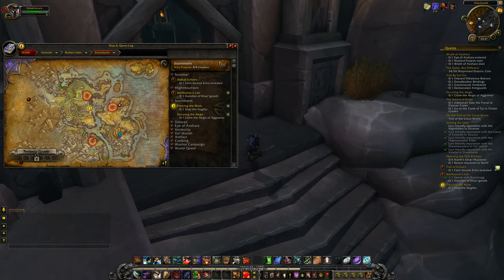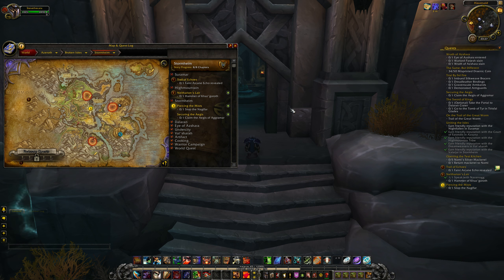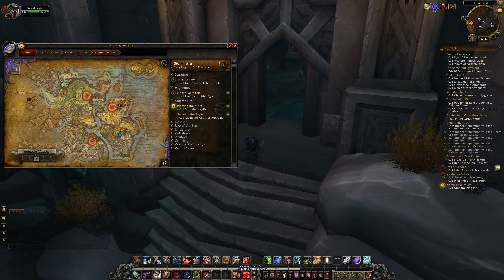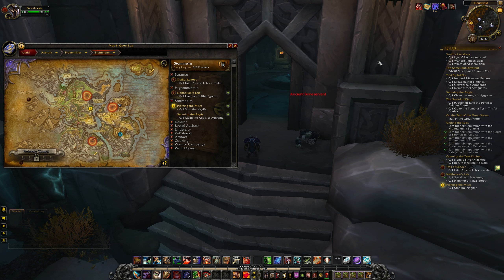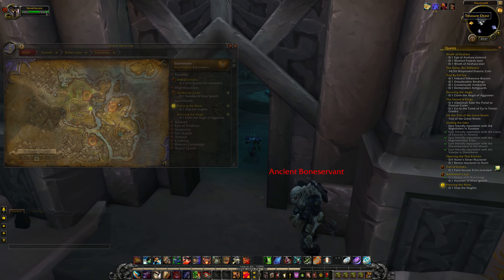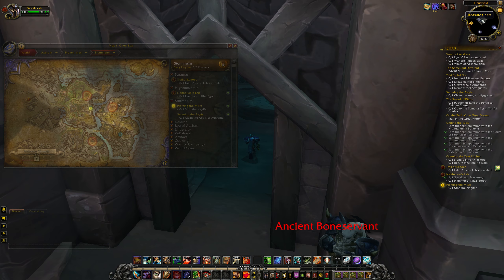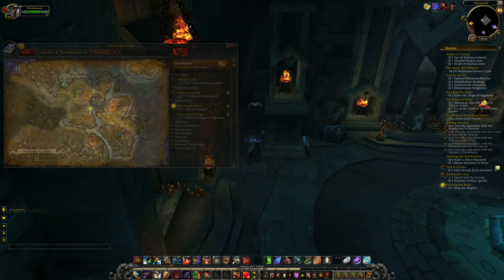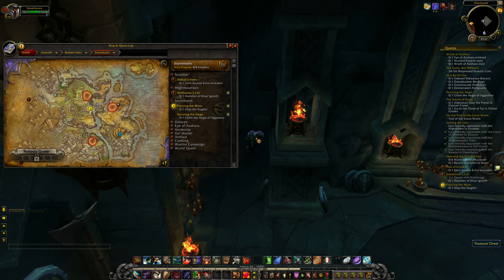Legion | Stormheim | Haustvald/Field of Fallen Kings | Treasure Chest